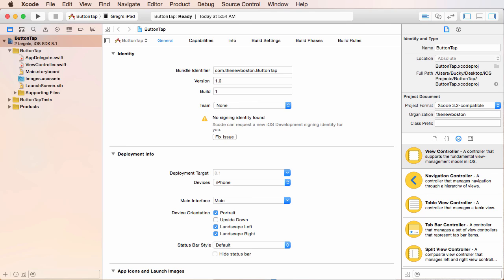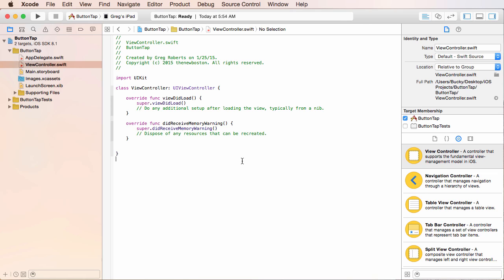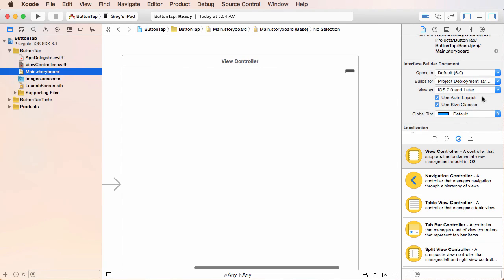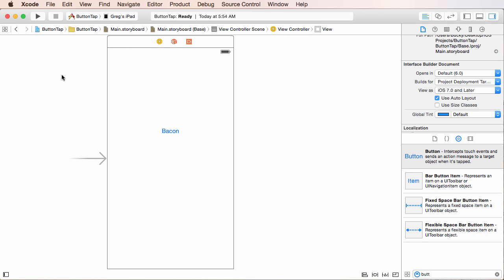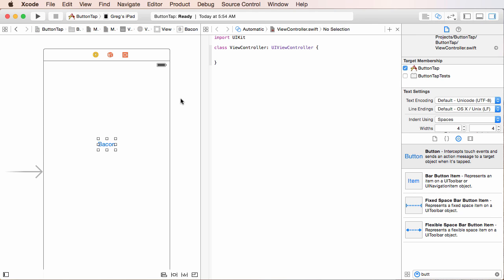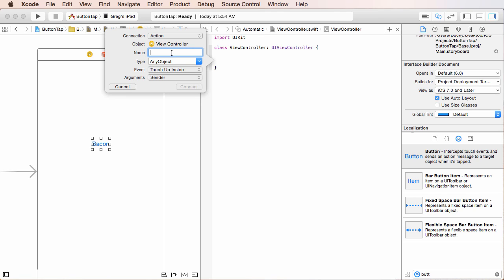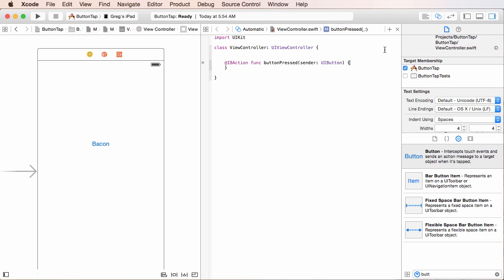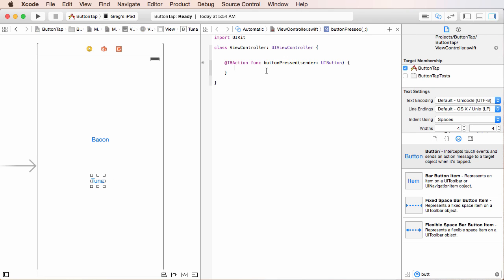iOS Development with Swift Tutorial 8 - User Interaction